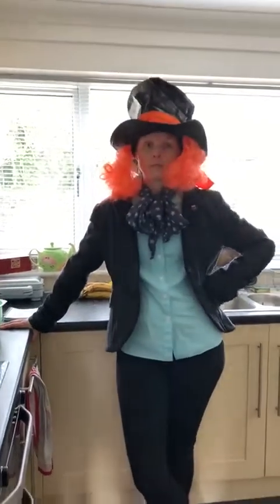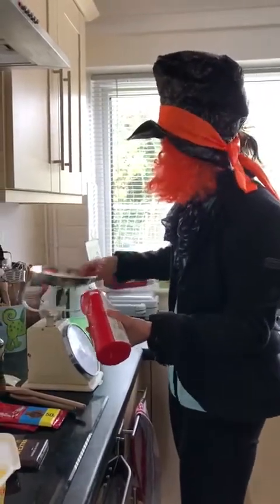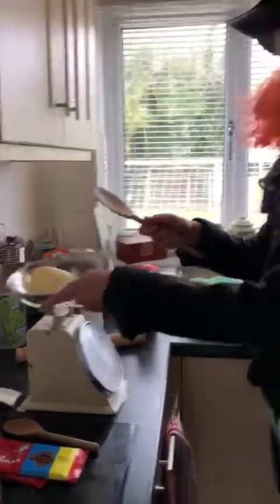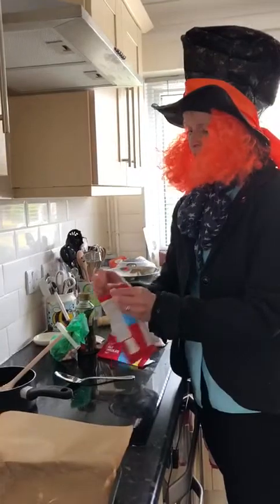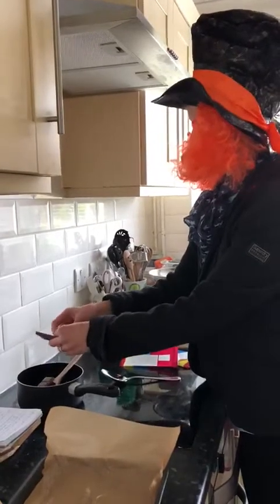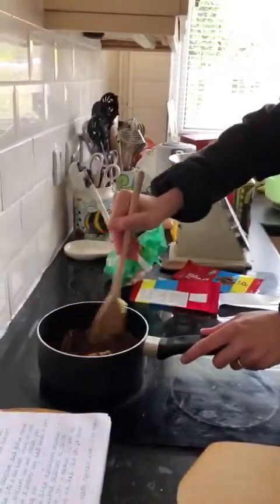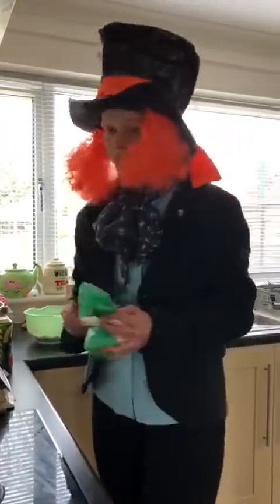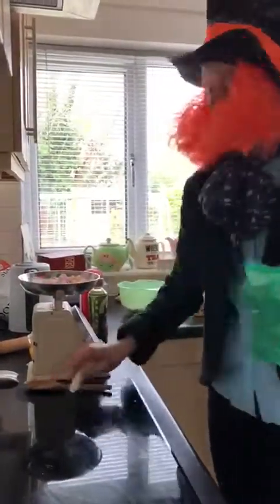Mrs Rose’s Mad Hatter Rocky Road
Mrs Rose makes Rocky Road... dressed as the Mad Hatter 📚🎩♠️♣️♥️♦️🐰🦩🐛🍄🐢🐭🌹